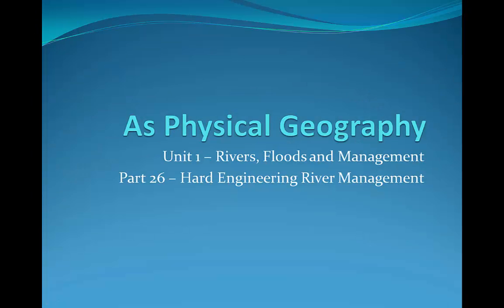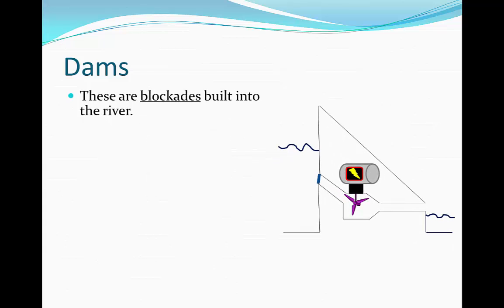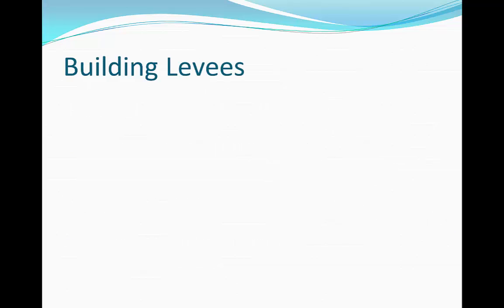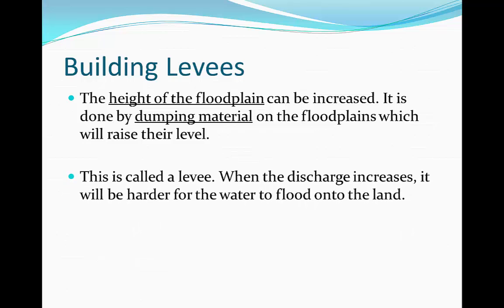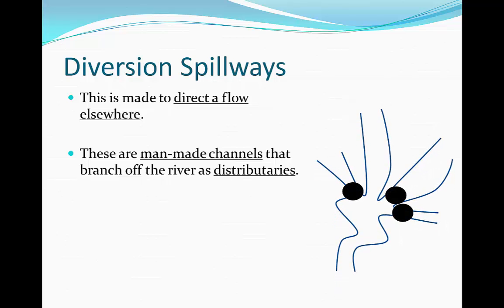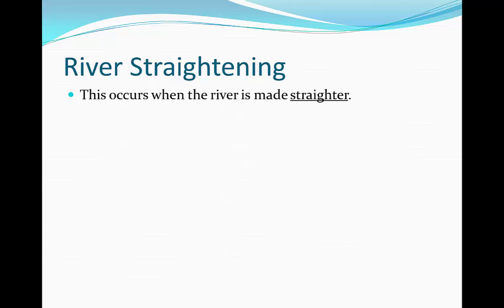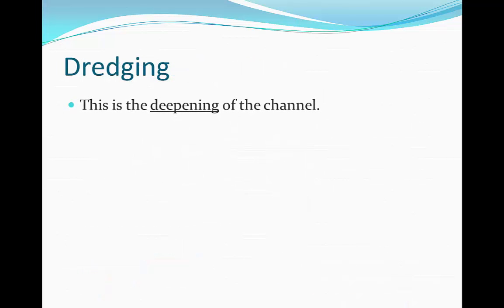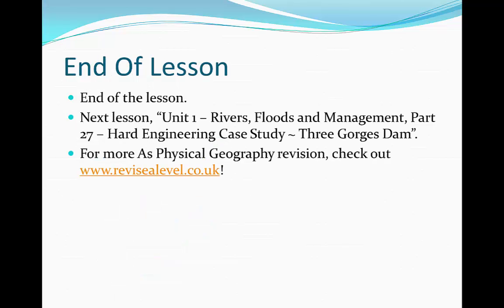A Level Physical Geography - Hard Engineering River Management